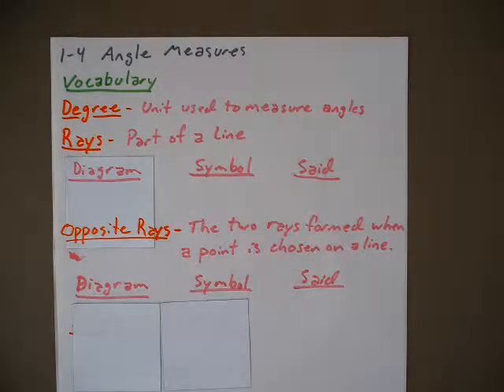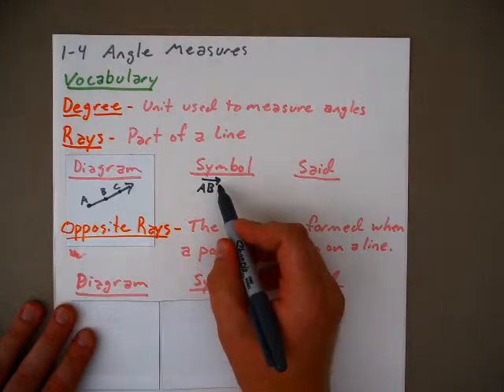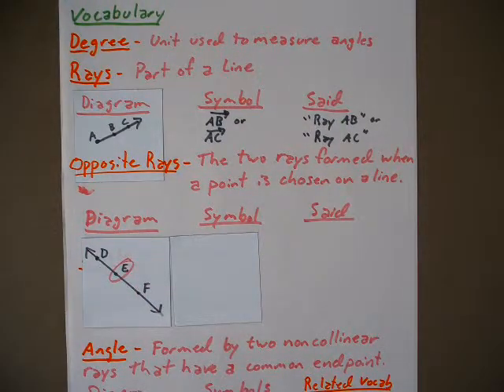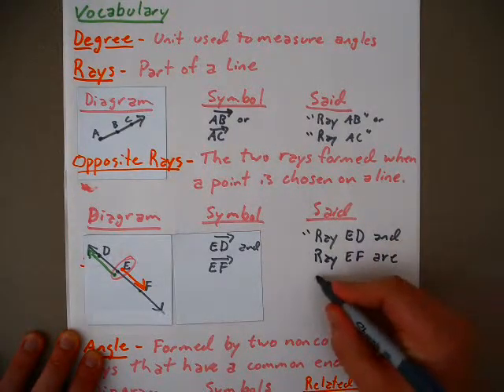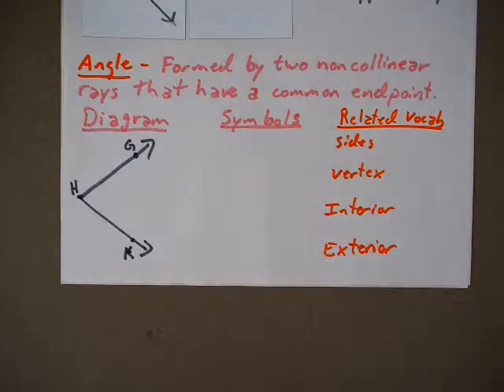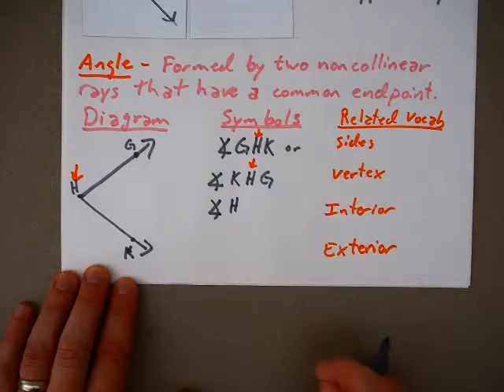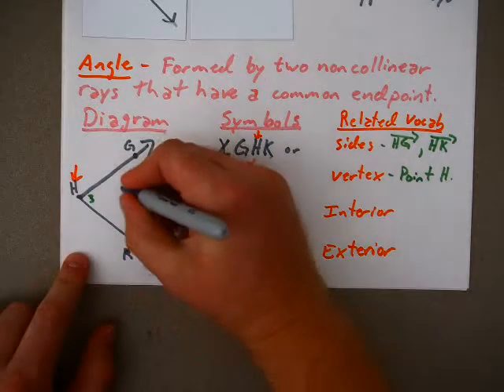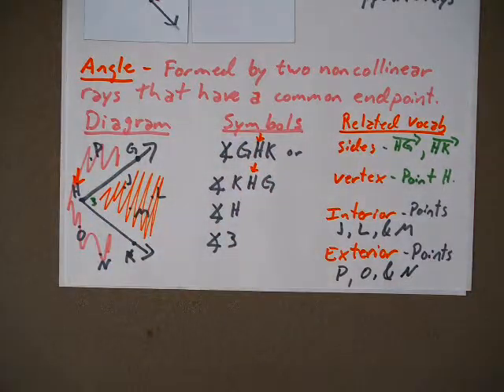Geo, Sect 1-4, Ex.1 Angles and Their Parts (Vocab)